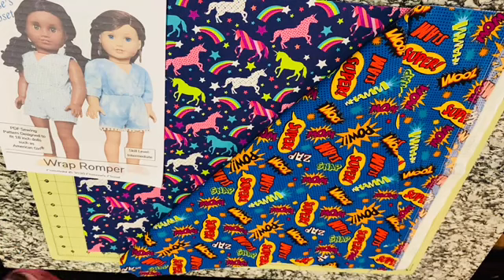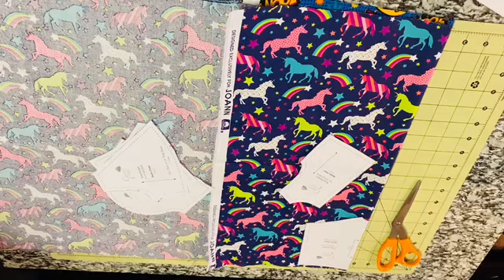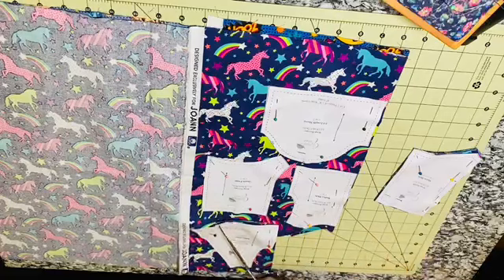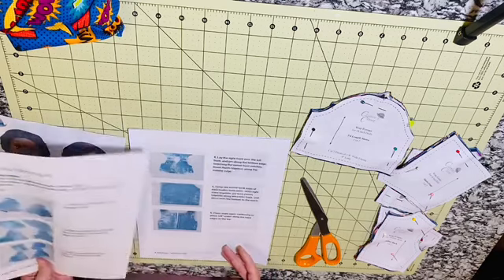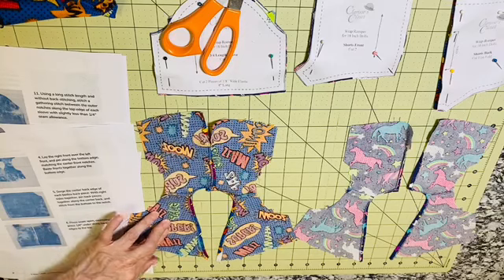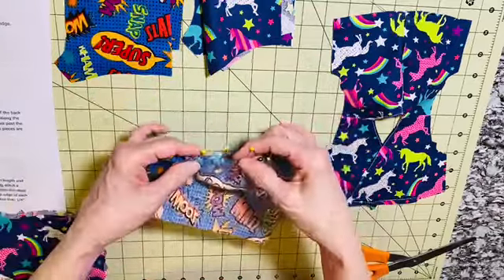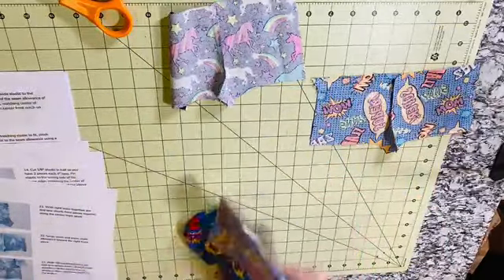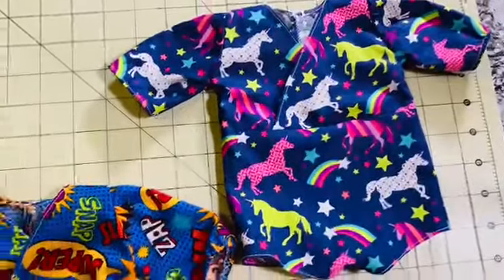American Doll Romper Sewing Tutorial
Sewing tutorial for American doll romper.
Etsy Shop
Cutting Mat
Sewing Machine
Romper Pattern